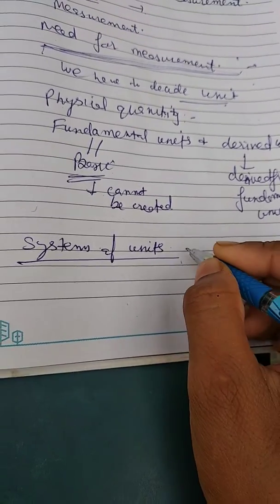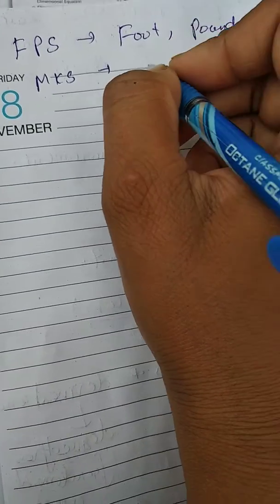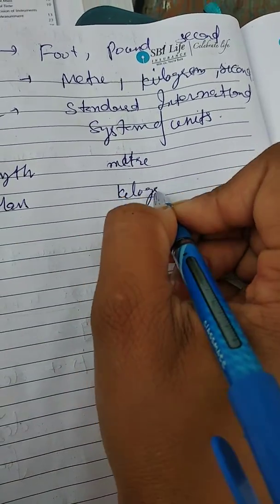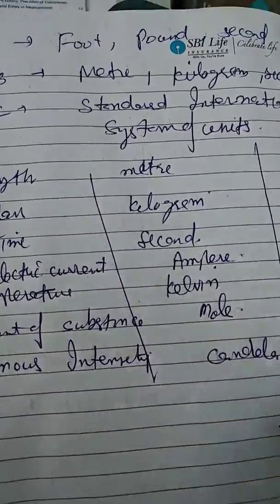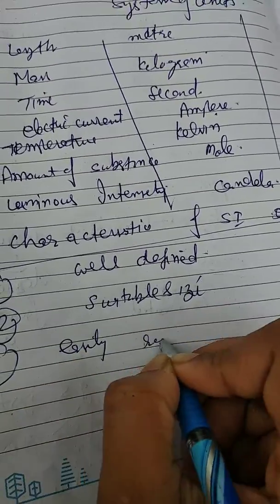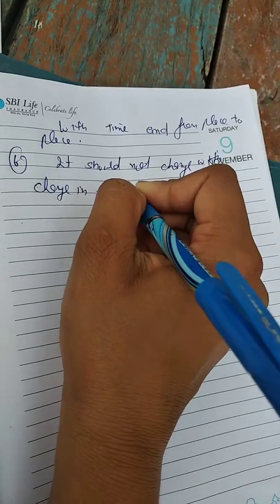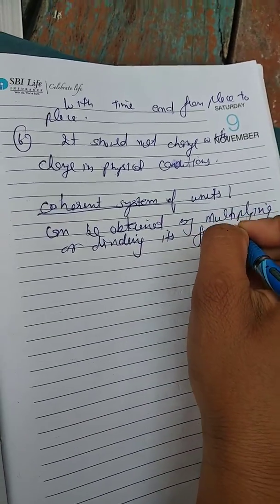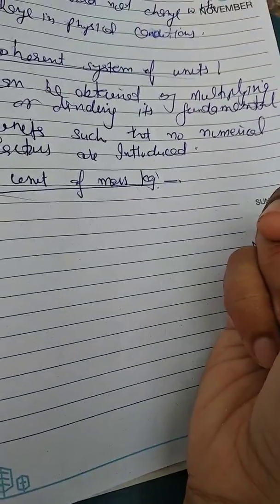System of units and coherent system of units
Raekot public school